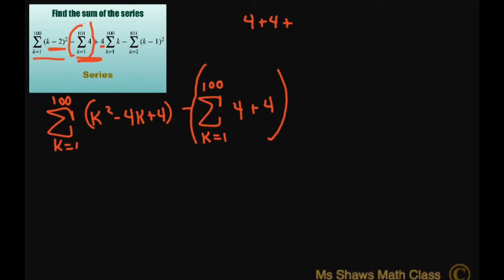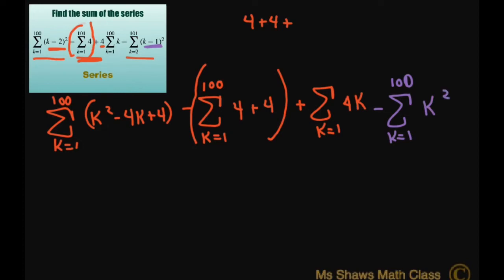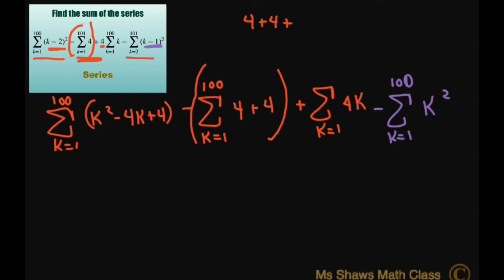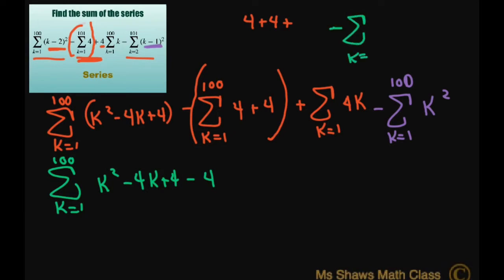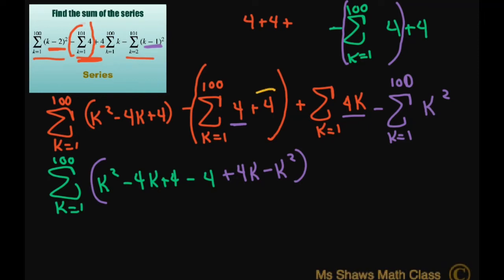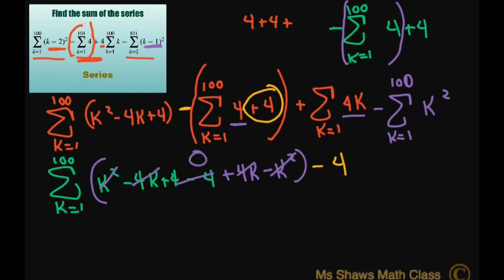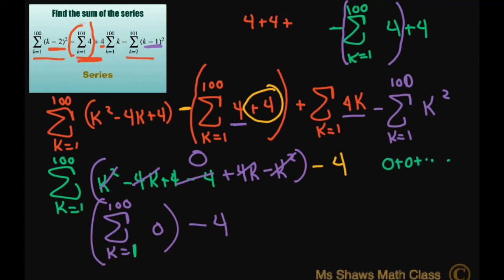Find sum of series sum (k-2)^2 - sum (4) + 4 sum k - sum (k-1)^2. K = 1 to 100, k = 2 to 101,